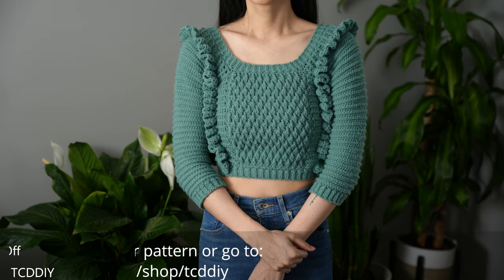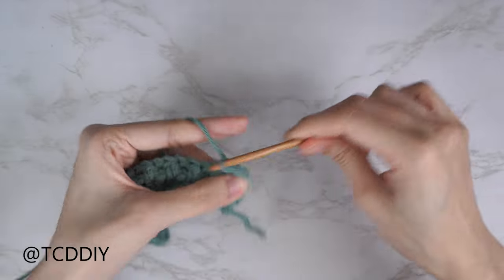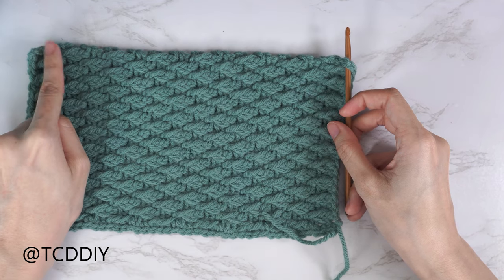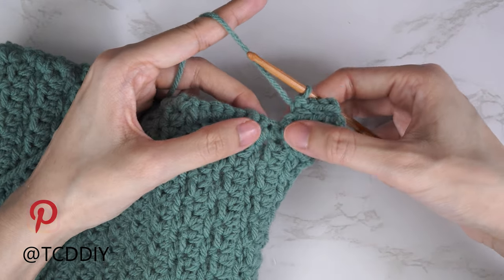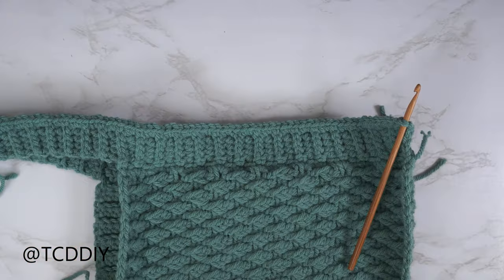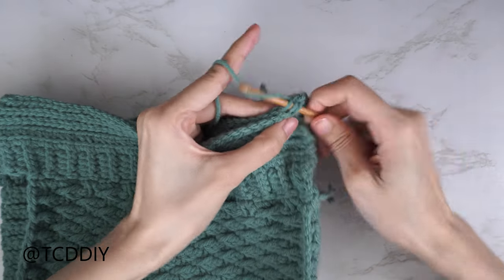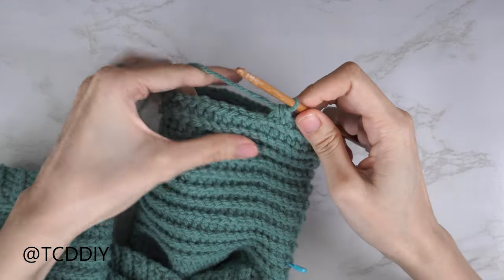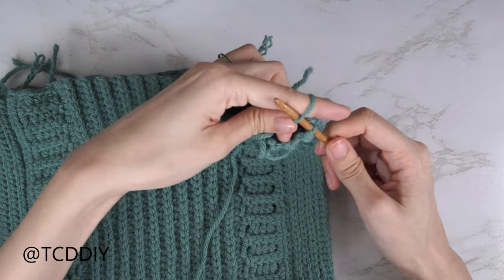How to Crochet a Ruffle Top | Pattern & Tutorial DIY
Pattern Shop
Yarn & Tools Used:
Lion Brand Pound of Love (Waterfall)
 Video & Audio Equipment I use:
0:00 | Intro
1:00 | Tools
2:08 | Front Panel - Alpine Stitch Detail
3:35 | Front Panel - Alpine Stitch Detail (Row 3)
6:21 | Front Panel - Alpine Stitch Detail (Row 5)
10:56 | Front Panel - Strap Prep
12:32 | Front Panel - Right Strap Prep
16:48 | Front Panel - Right Strap
17:55 | Front Panel - Left Strap Prep
21:00 | Front Panel - Left Strap
21:11 | Back Panel - Width
23:30 | Back Pabel - Straps
24:50 | Seam - Straps
26:18 | Side Panel - Prep
28:32 | Side Panel - Under Arm
31:50 | Seam - Sides
32:40 | Sleeve - Cap
37:41 | Sleeve - Shoulder
39:00 | Sleeve - Length
40:03 | Sleeve - Decrease
42:33 | Cuff - Length
45:03 | Seam - Cuff
45:57 | Bottom Band - Length
50:58 | Seam - Bottom Band
51:43 | Neckline - Collar
52:01 | Seam - Collar
52:36 | Ruffle - Height